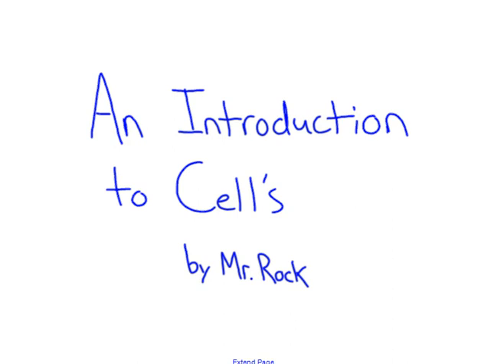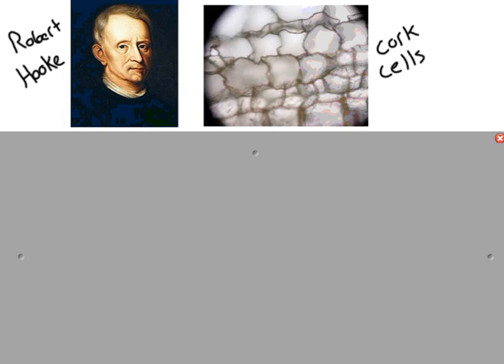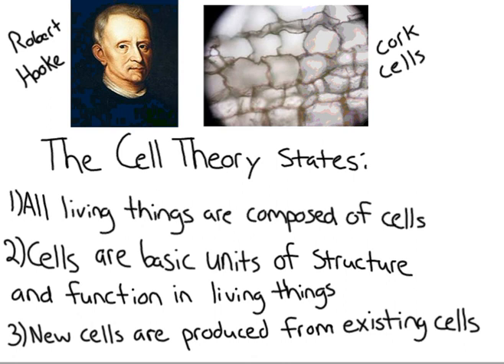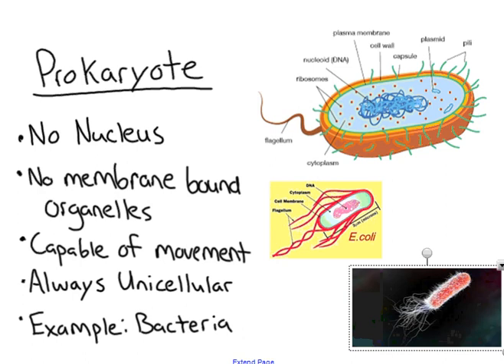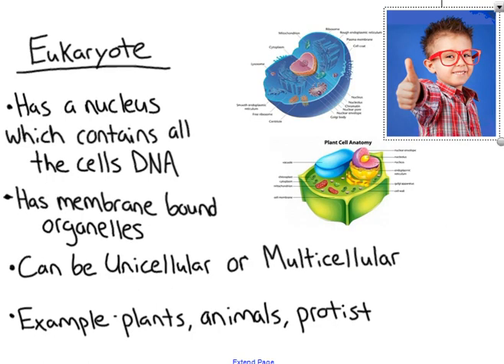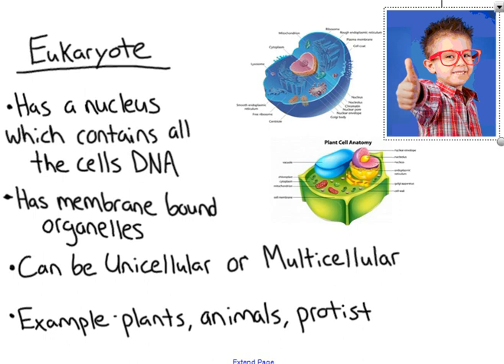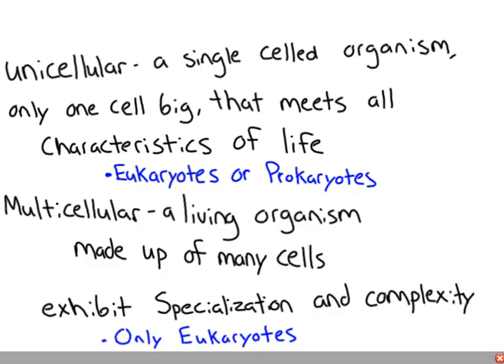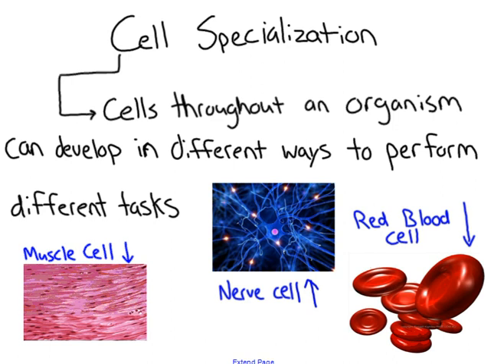Introduction to Cells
This video explores what cells are, who discovered the first cell, and identifies different types of cells present today